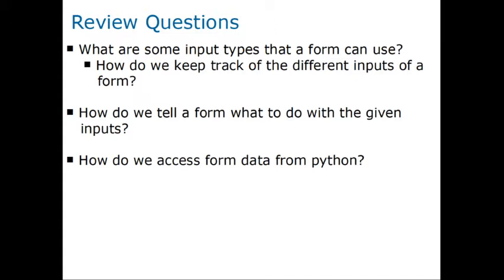LC101 - March 22, 2018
Forms